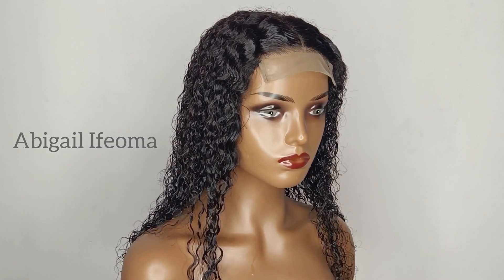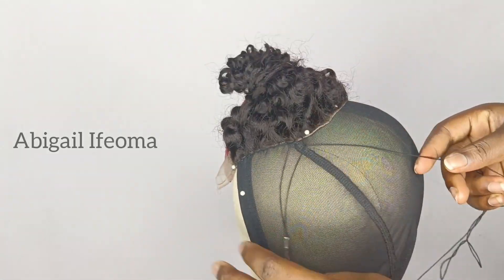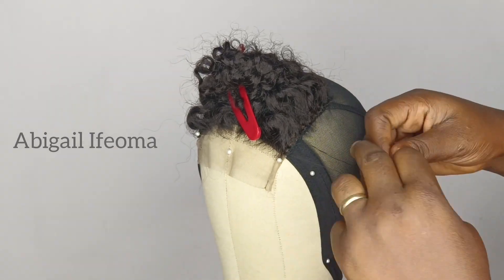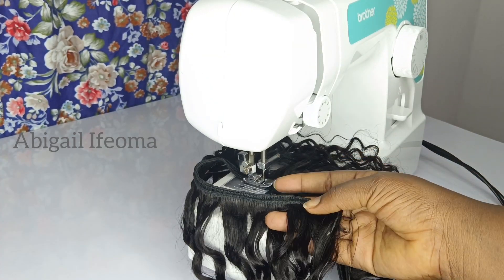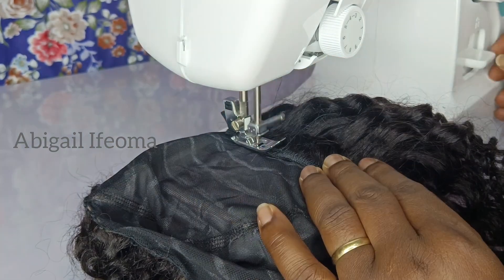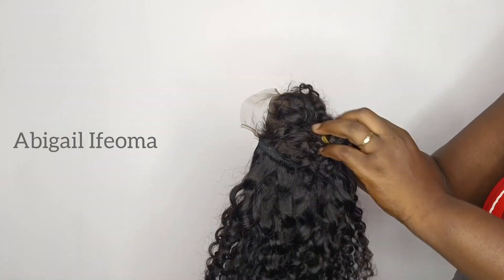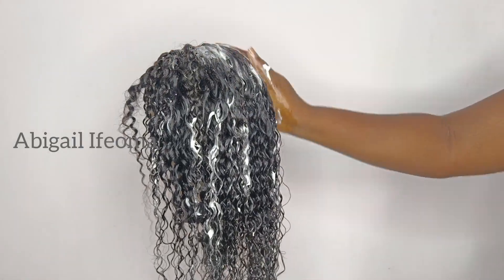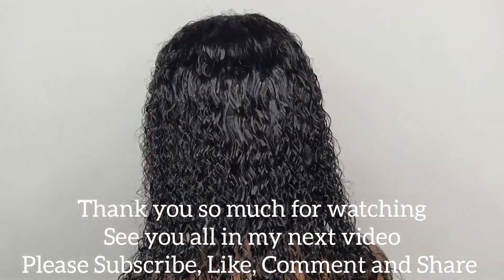How To Make a Lace Closure Wig for Beginners) with a sewing Machine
Hi Loves,
I'm Sharing with you How To Make a Lace Closure Wig for Beginners) with a sewing Machine.  watch from beginning to the end so you can understand and make yours.

Ask me anything on the comments session I will be available to reply.